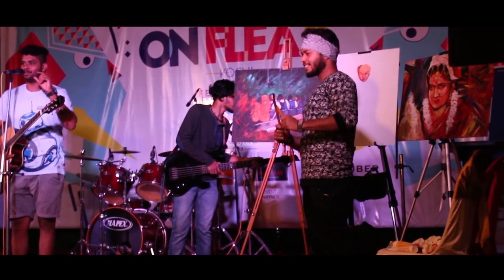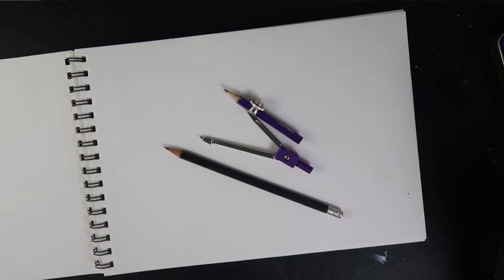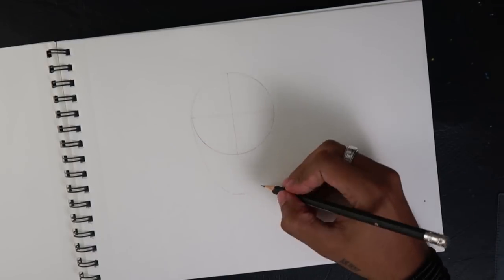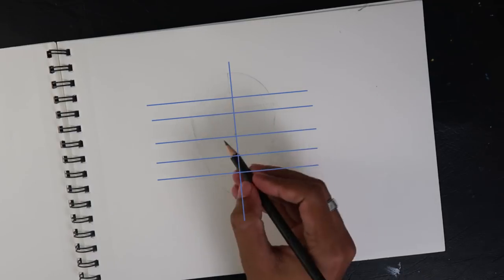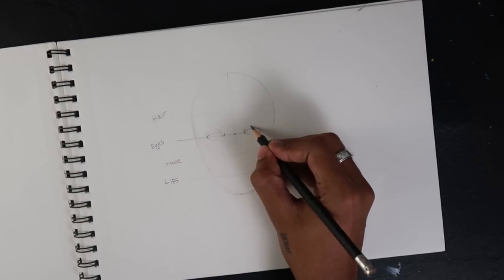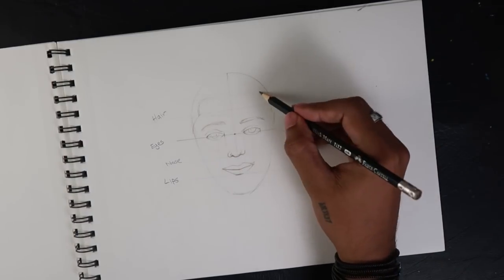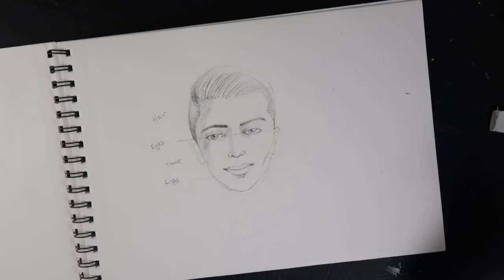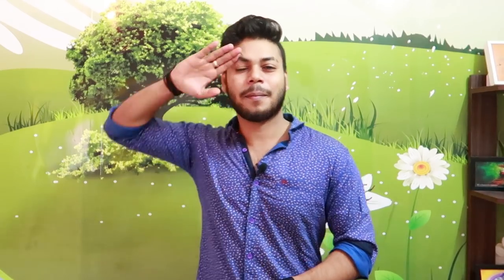How to Draw Face for Beginners - Easy Method | Malayalam Art Tutorial #10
നന്നായി ചിത്രം വരക്കാൻ ആഗ്രഹം ഉണ്ടായിട്ടും ചിത്രകല പഠിക്കാൻ സാധിക്കാതെ പോയ ഒരാളാണോ നിങ്ങൾ?
ഇനി നിങ്ങൾക്കും വീട്ടിൽ ഇരുന്നുകൊണ്ട് ചിത്രകല പഠിക്കാം -